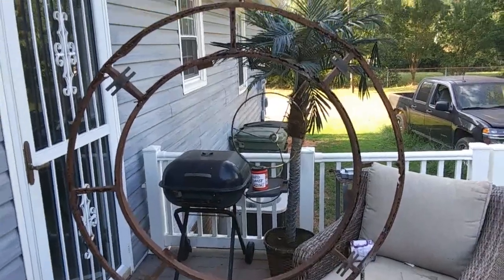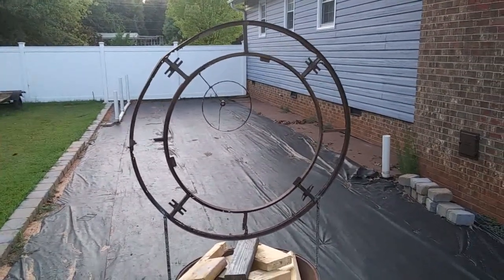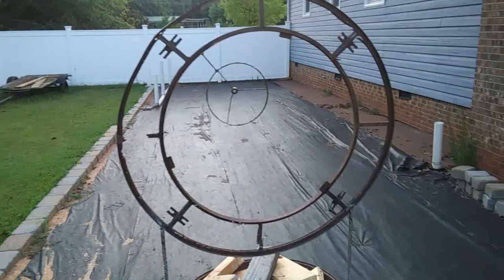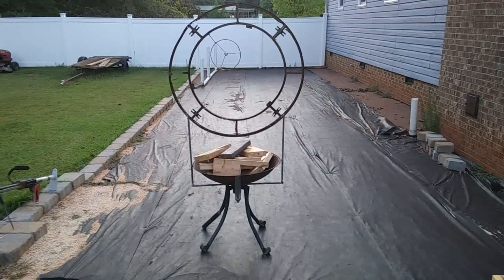Death Star fire pit made from scrap metal